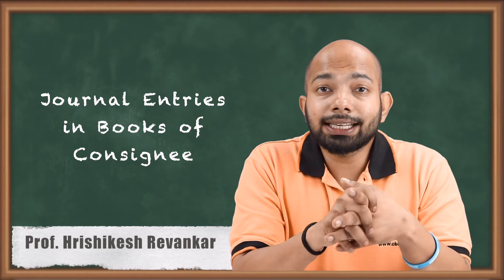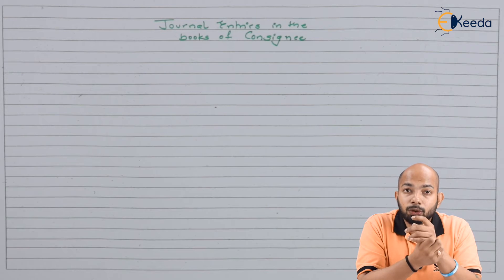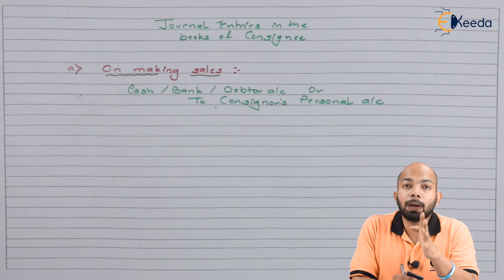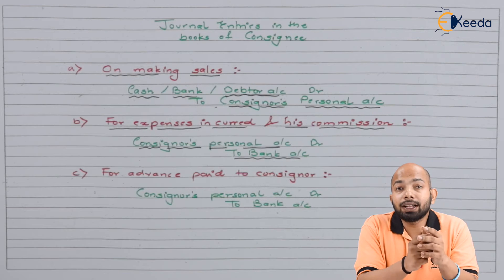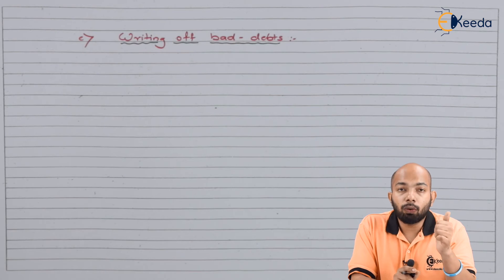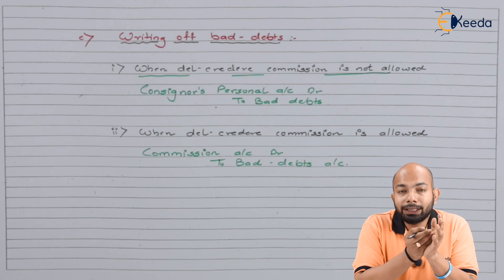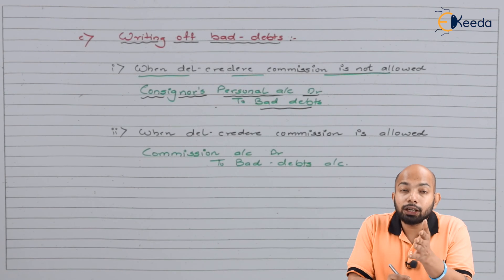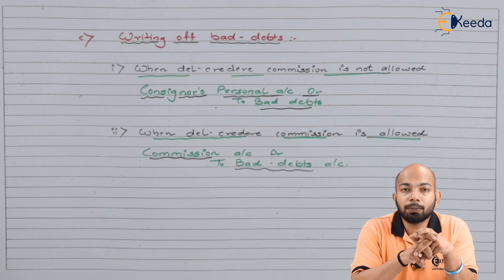Journal Entries in Books of Consignee - Consignment - CA CPT Accounts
Video Name - Journal Entries in Books of Consignee

Chapter - Accounting for Special Transactions - Consignment

Watch the video lecture on topic Journal Entries in Books of Consignee of Subject CA CPT Fundamentals of Accounting by Professor Hrishikesh Revankar. Watch all Commerce and Management lectures with Ekeeda.

Happy Learning.